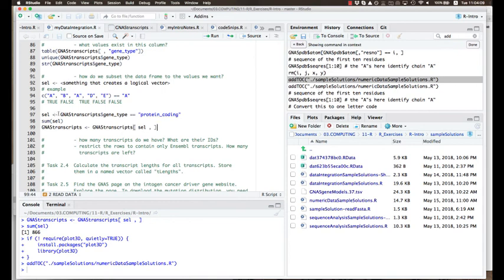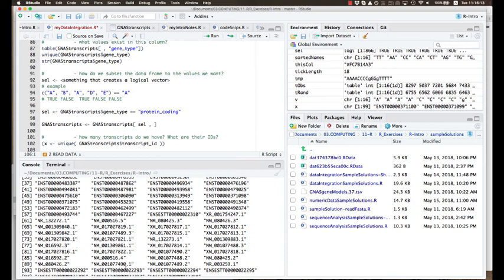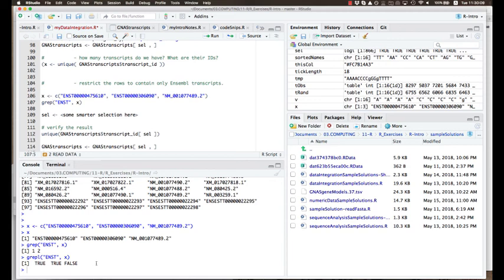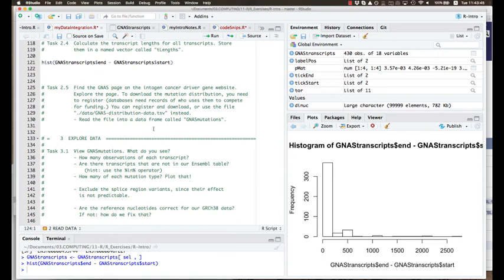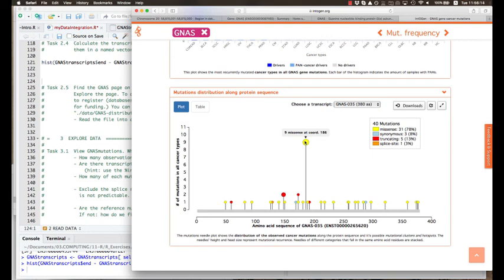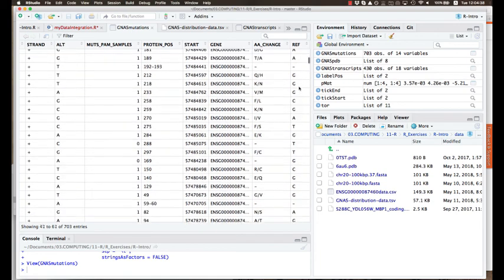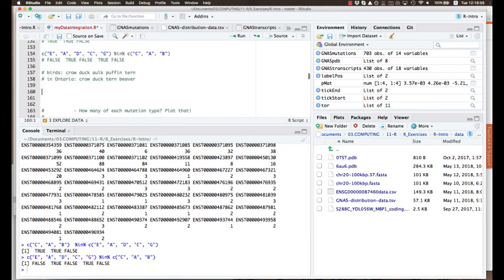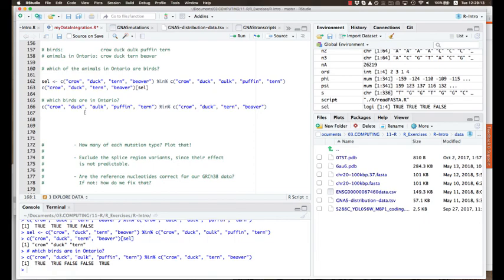Introduction to R Session 5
This is the fifth session of the Introduction to R 2018 workshop hosted by the Canadian Bioinformatics Workshops at the Ontario Institute for Cancer Research. This session is by Boris Steipe from the University of Toronto.